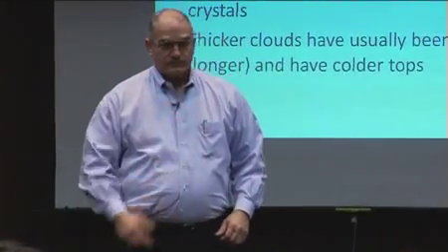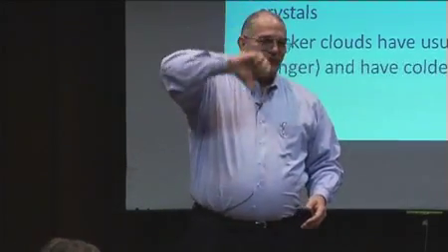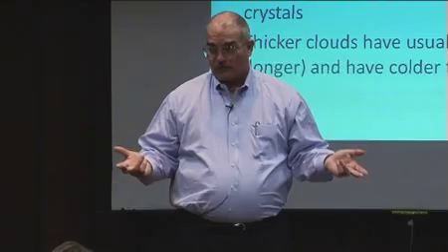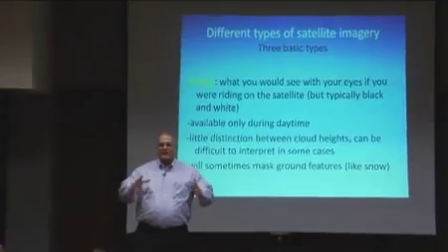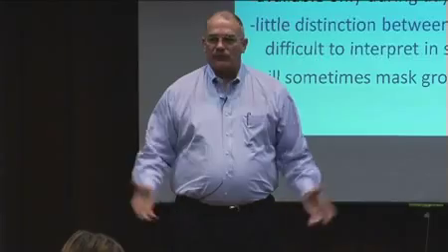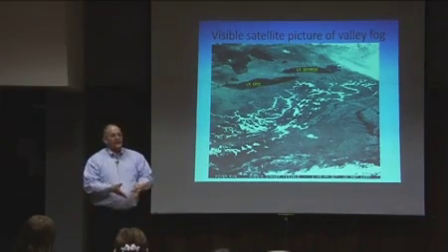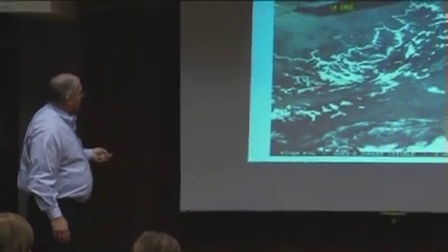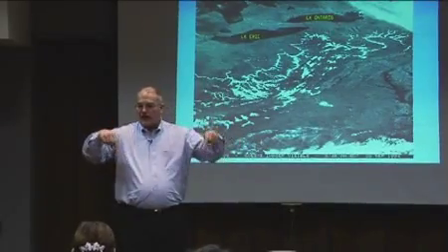Earth from Space, Lecture 1. Part 2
Brian Boyd, a Meteorologist with the National Weather Service in Morrison Tenn., recently spoke at the Kingsport Public Library about how the NWS uses remote sensing to predict the weather. Here is Part 2 of the video of the lecture.